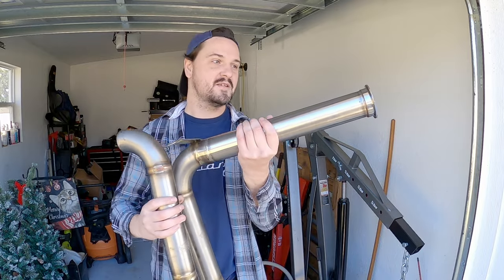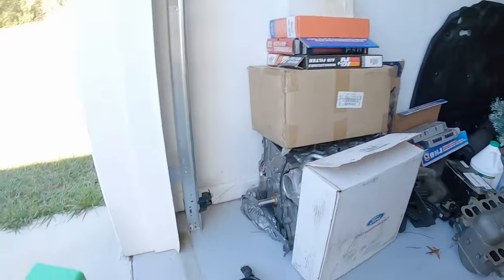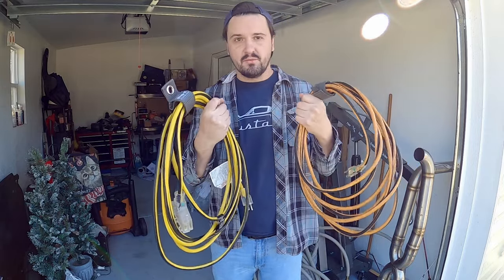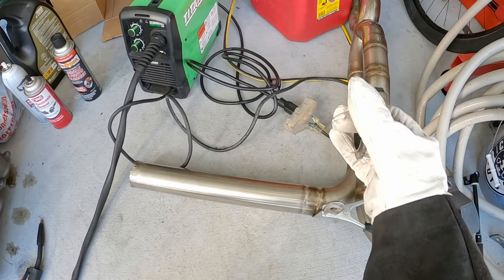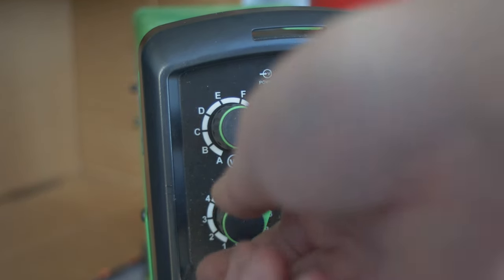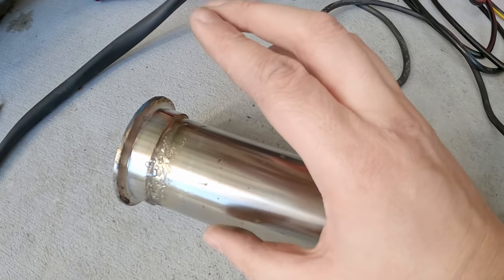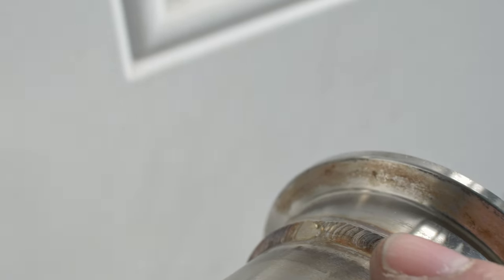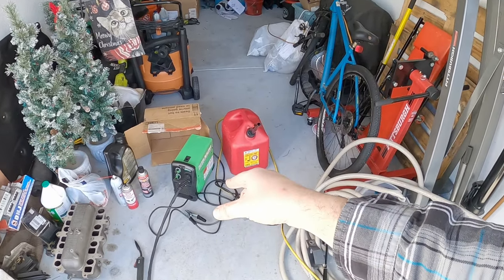DO NOT BE A WELDER IN 2024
Believing is seeing...